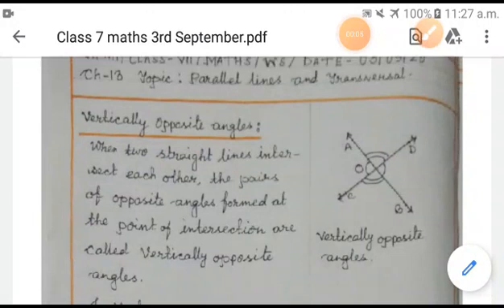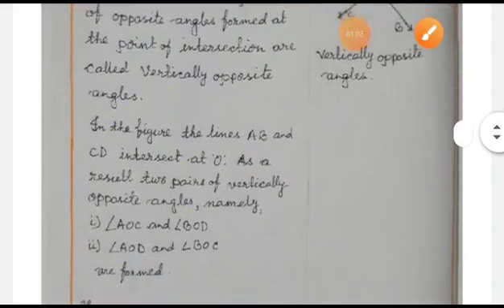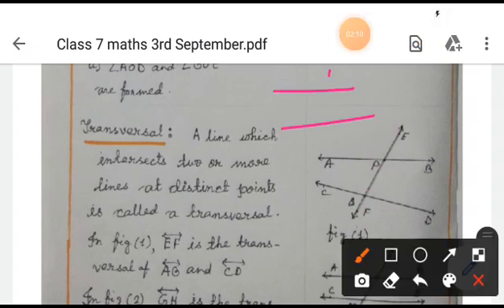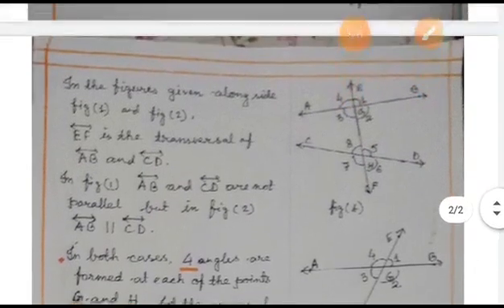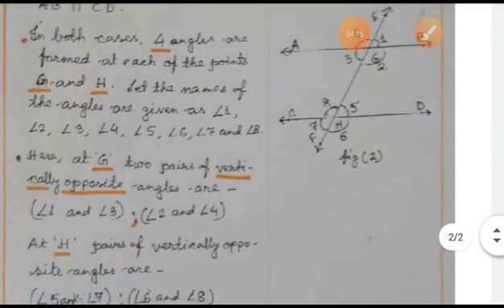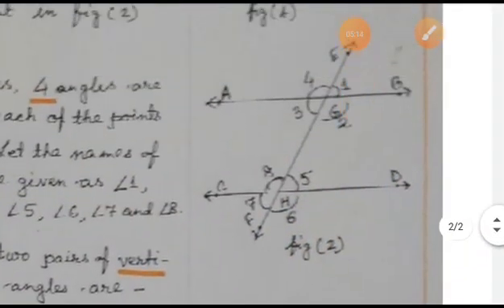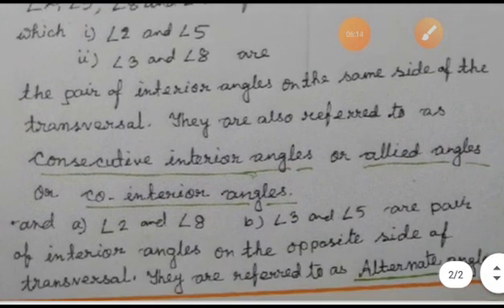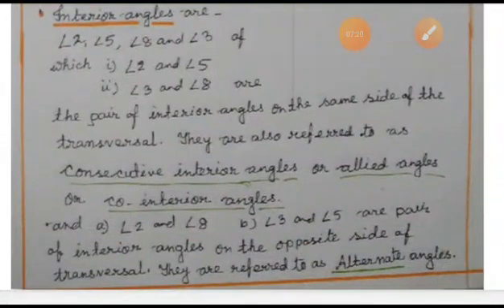7 Math 03.09.20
Video from Bijoy Mondal